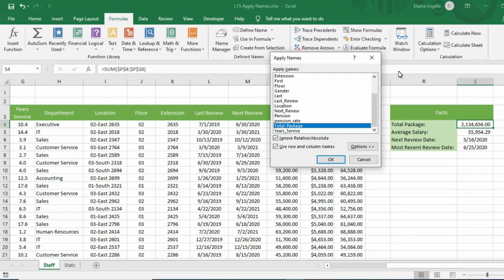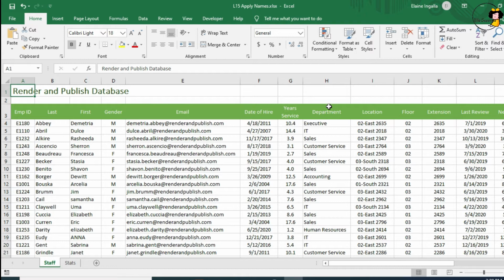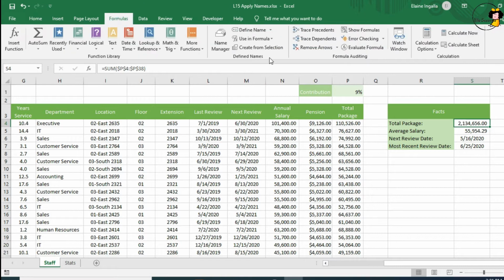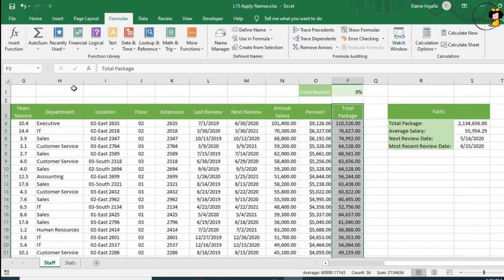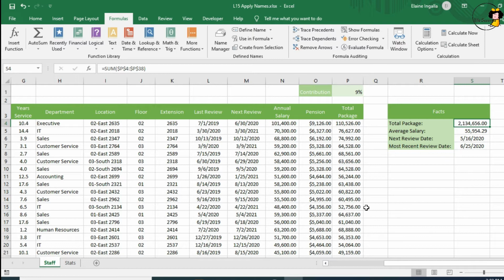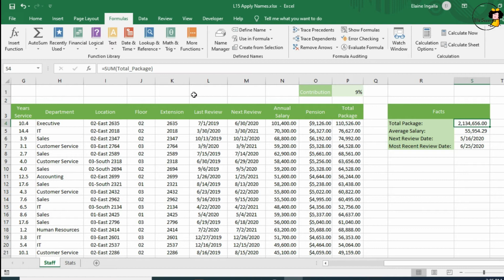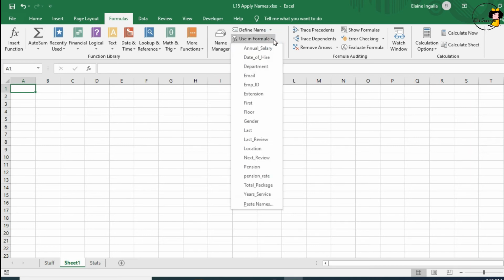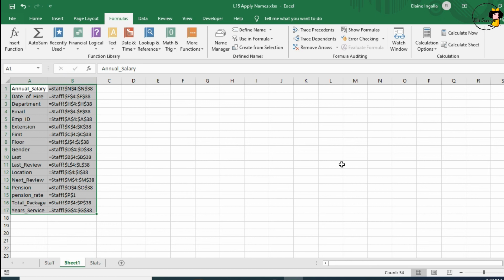How to Apply Names in Excel & Pasting Names in Excel | Excel Tips & Tricks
In this video I’ll show you how to Apply Names in Excel & even Pasting Names in Excel. By using names, you can make your formulas much easier to understand and maintain. Creating formulas is easier, because you can paste a named range into a formula. While you create them, it is better to paste the names on a separate sheet so other users would understand what this named ranges refer to.